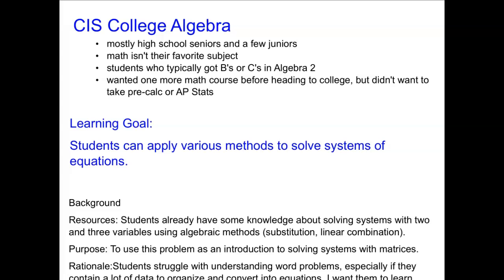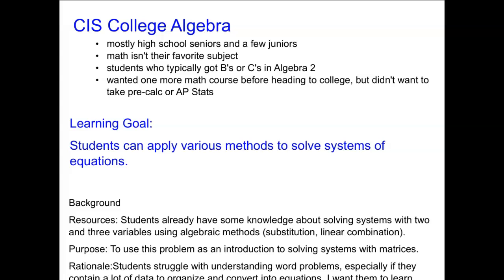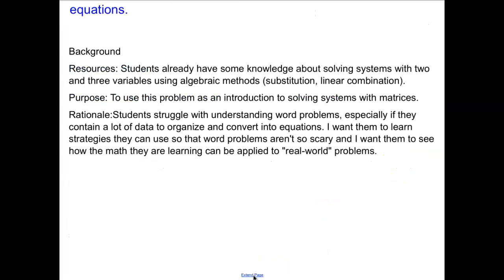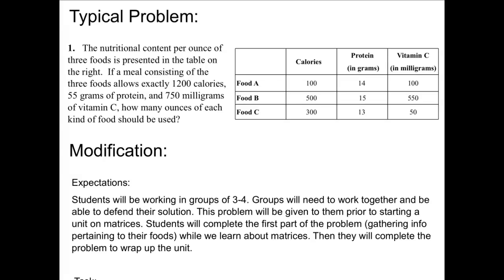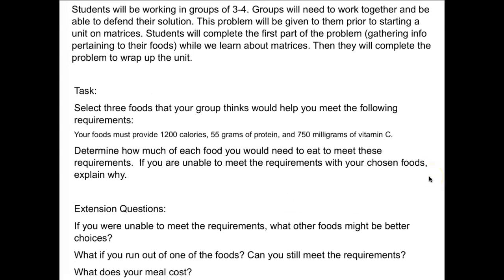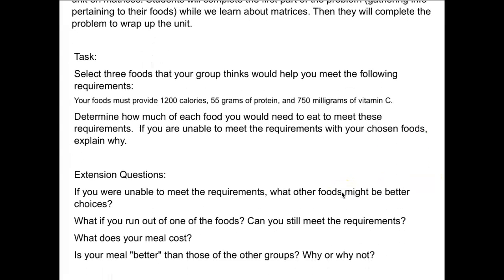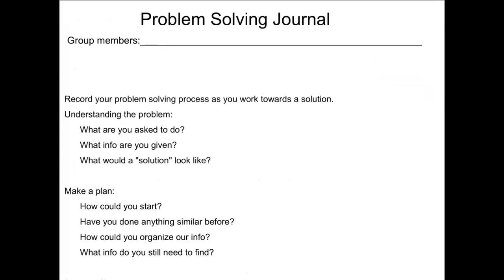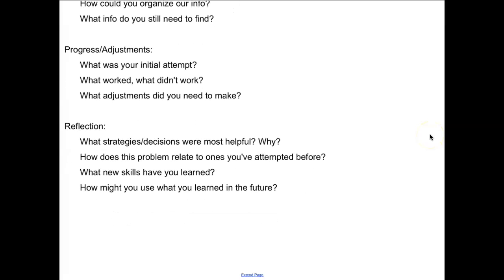Math 626 Julie Peterson Problem Assignment Video